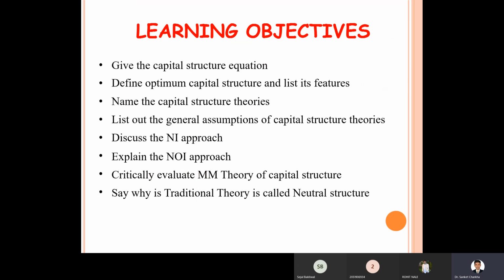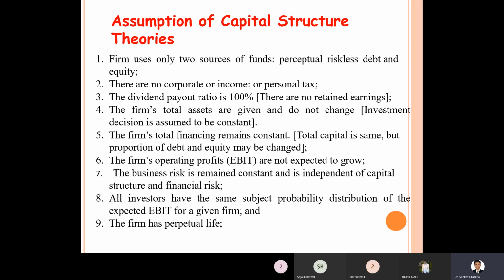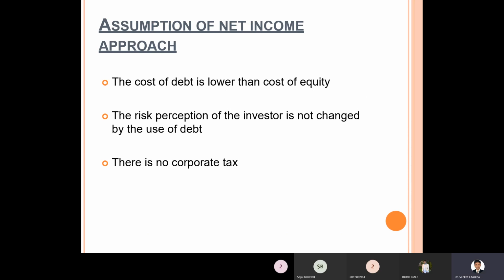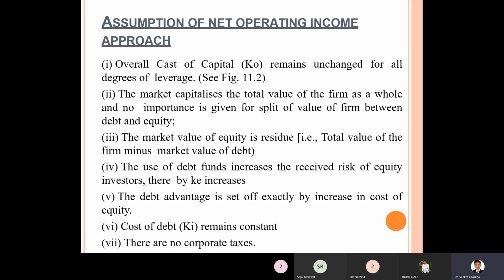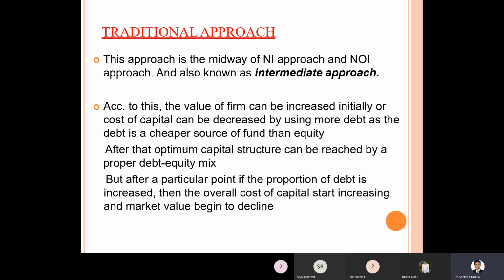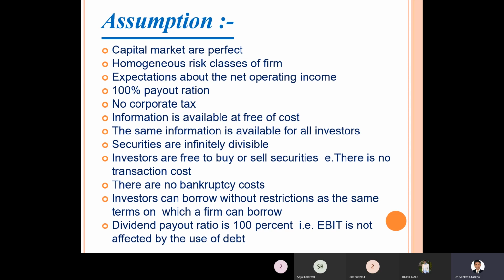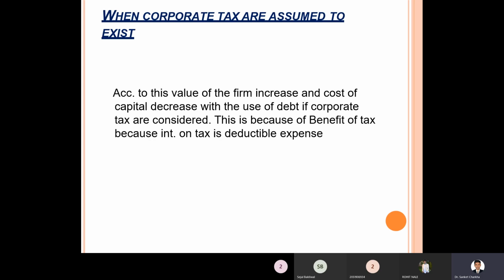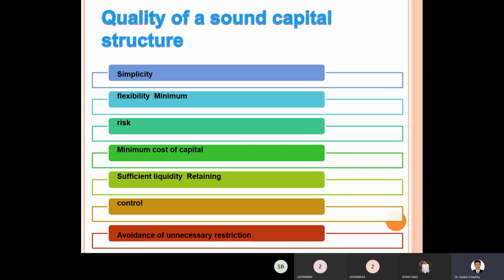Dr. Sanket Charkha Lecture - Advanced Financial Management Finance Splz - Pune University MBA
Dr. Sanket Charkha Lecture - Advanced Financial Management  Finance Splz  - Pune University MBA, Capital Structure Theories